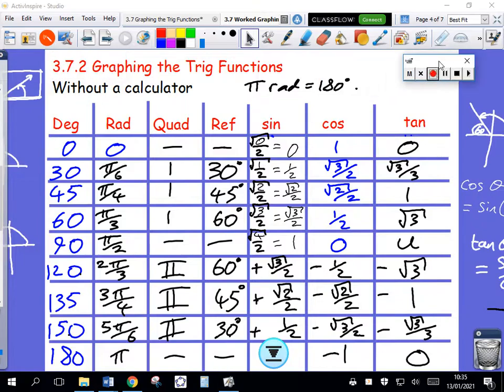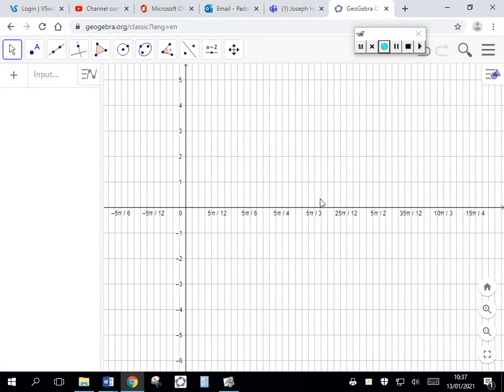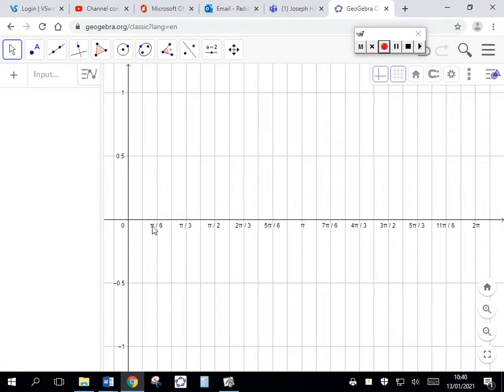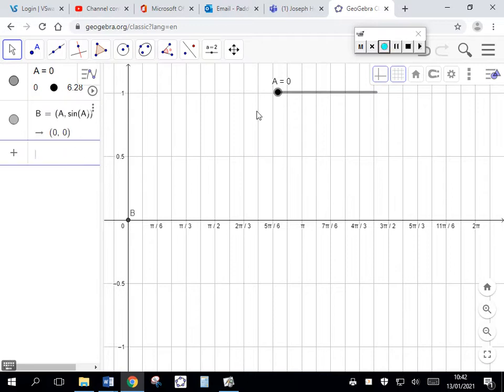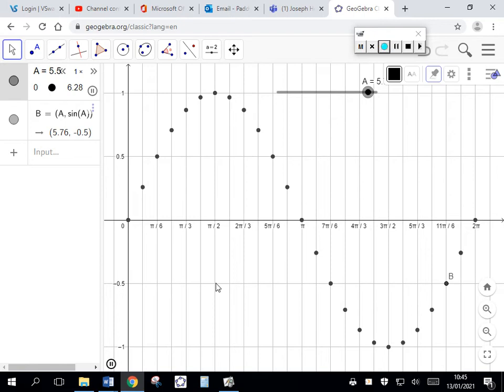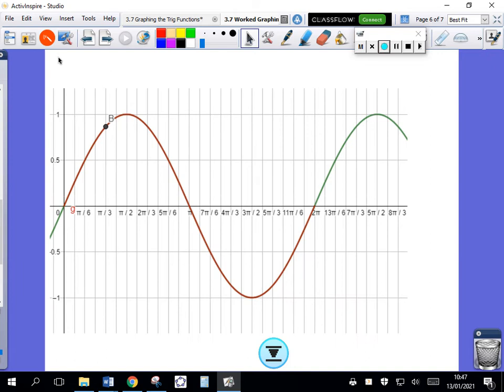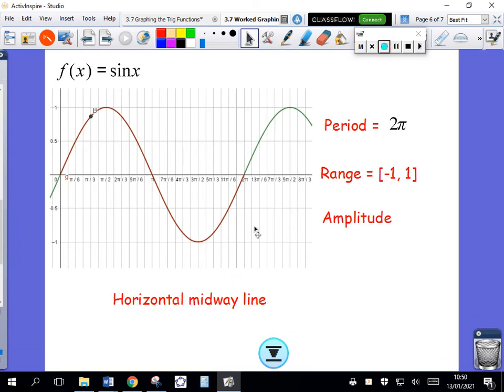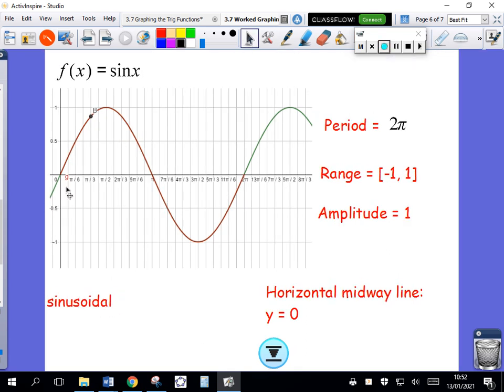3 7 2 Graphing the Trig Functions